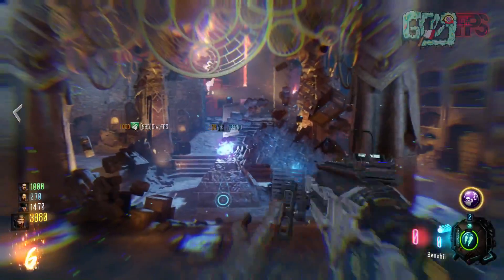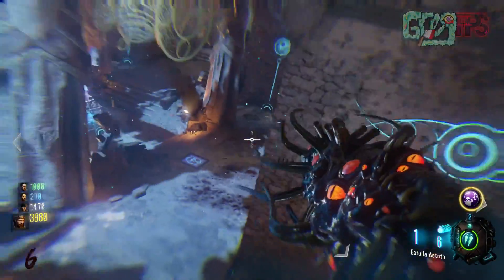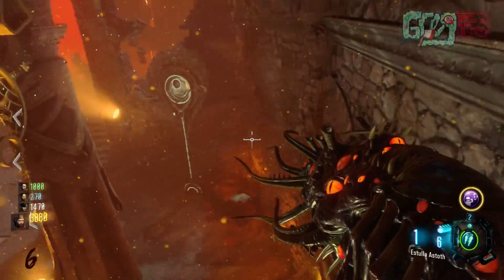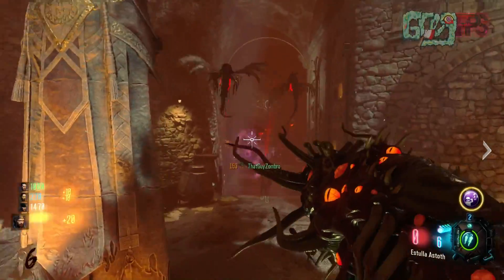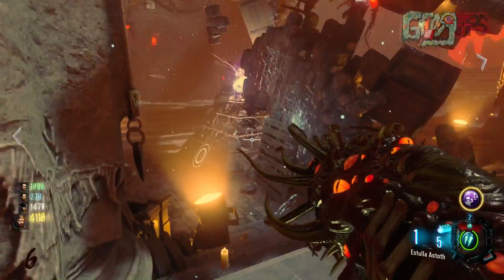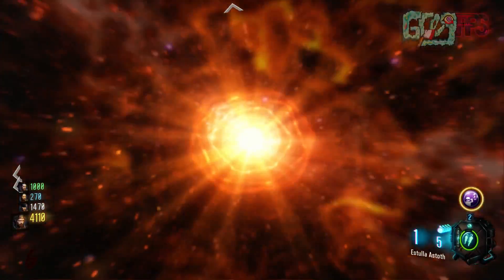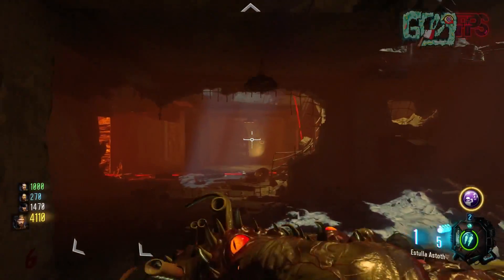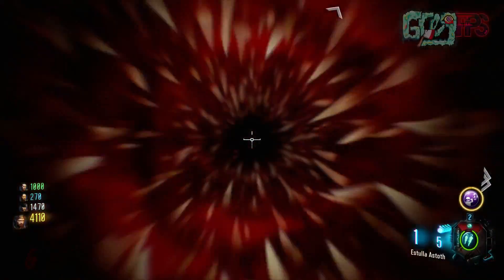New "Revelations" Easter Egg Hint? - ANYWHERE BUT HERE DOESN'T WORK DURING APOTHICAN ROUNDS!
Black Ops 3 Zombies "Revelations" - ANYWHERE BUT HERE DOESN'T WORK DURING APOTHICAN ROUNDS!